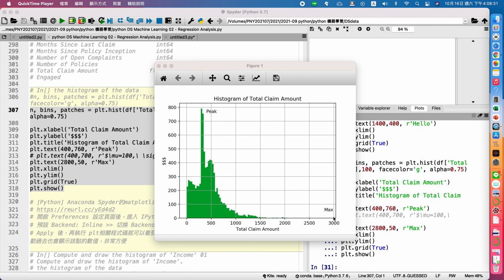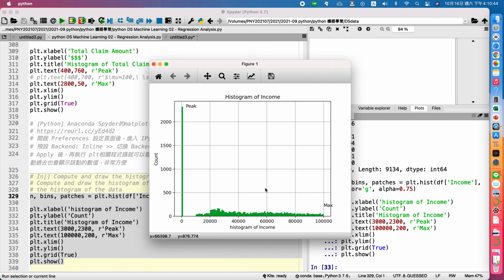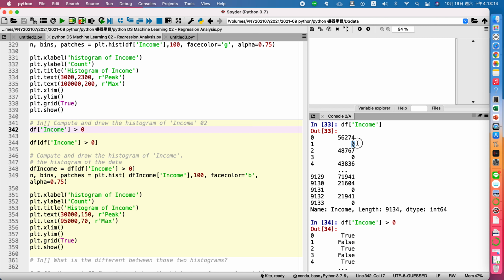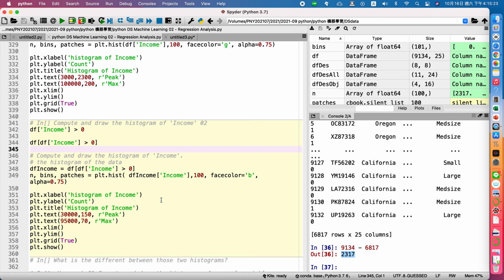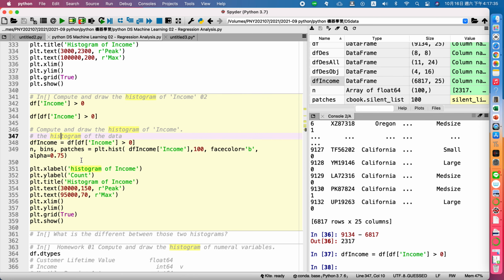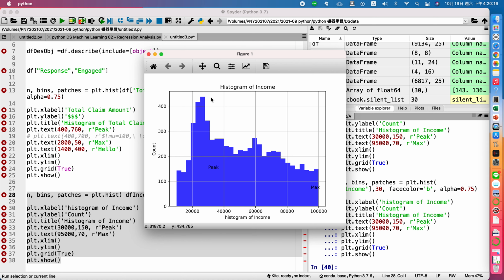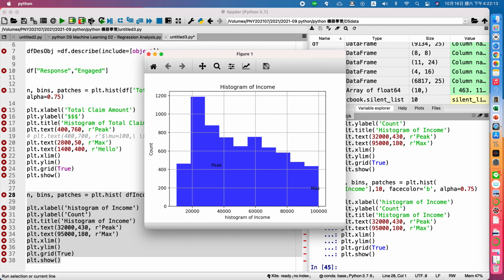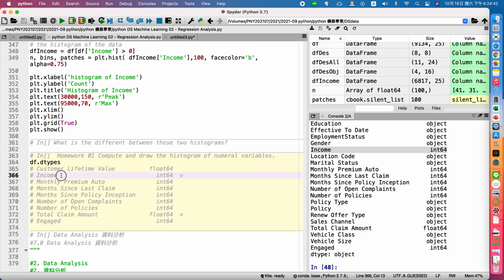Python RegressionAnalysis 04English